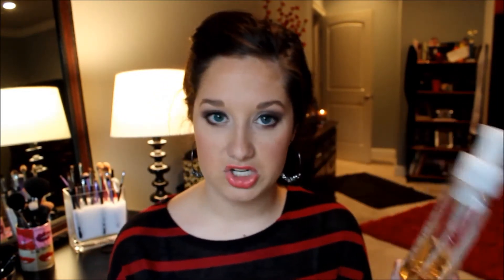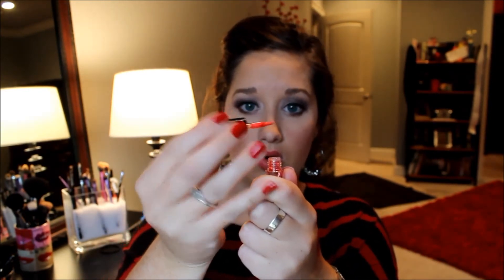September Favorites 2013!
Hope you enjoyed my favorites :)

xoxo -Natalie